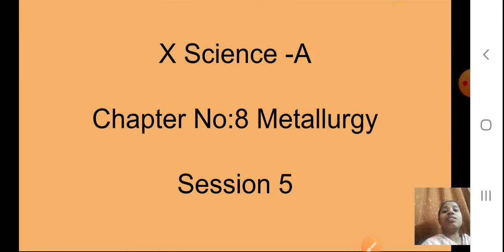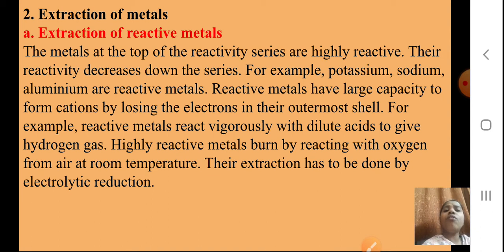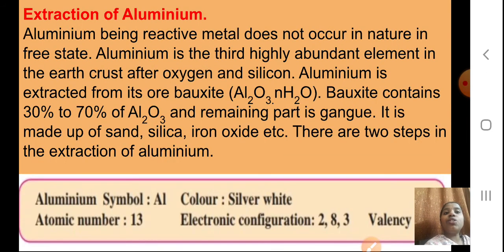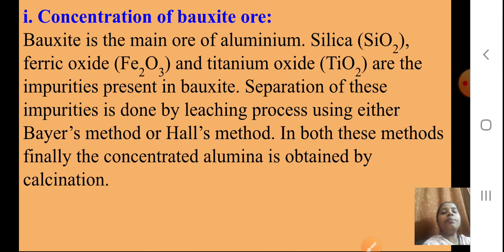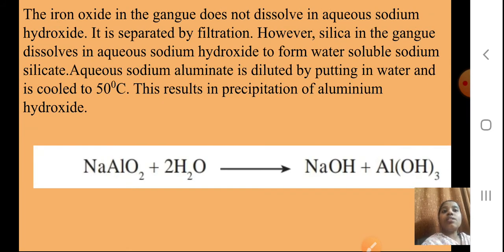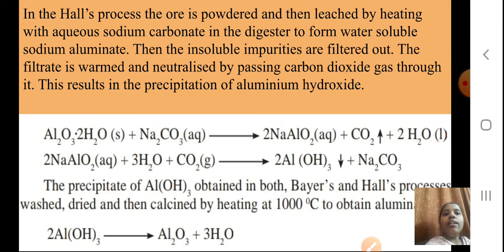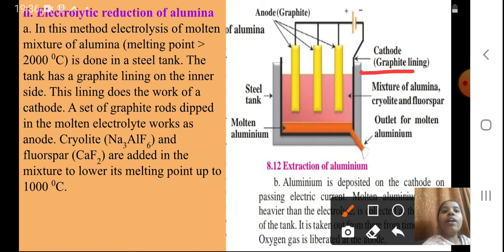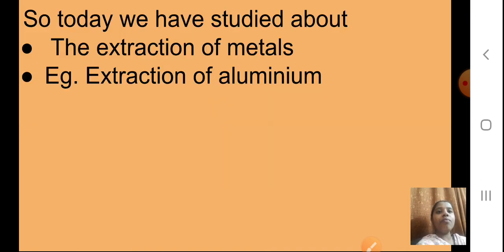Class_10_Science_A_Chapter_No_8_Metallurgy_Part_5